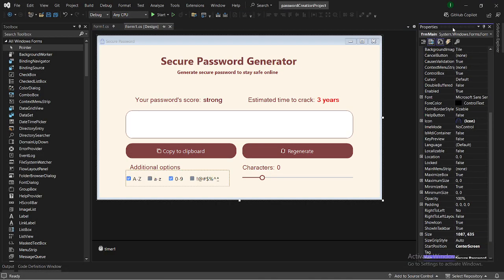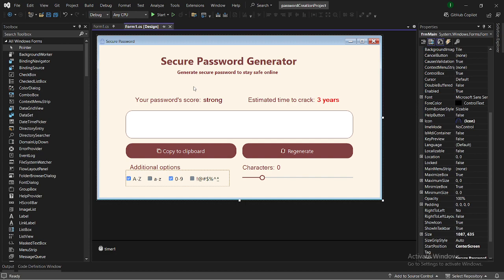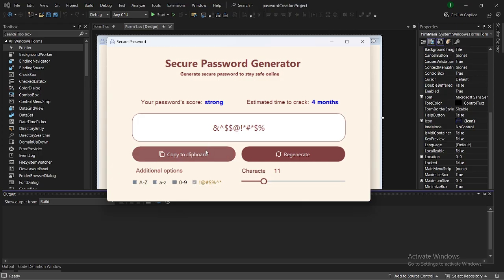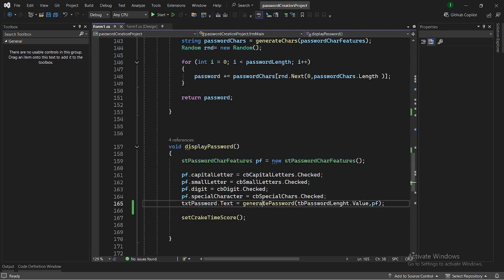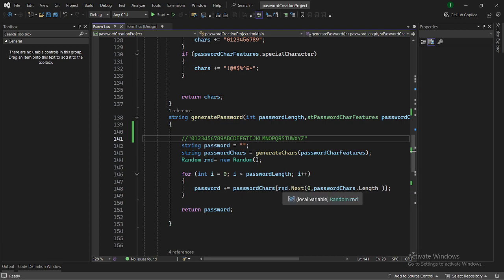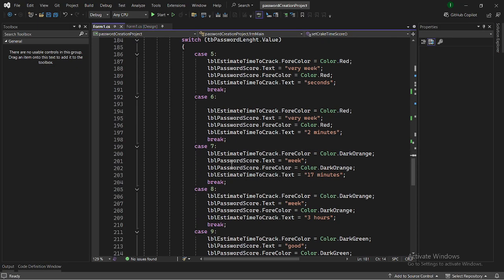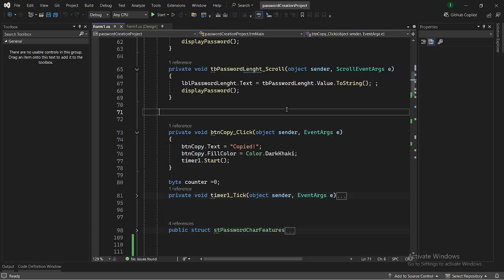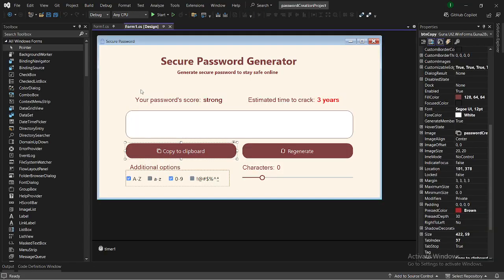Building a Password Generator with C#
Secure Password Generator 🔐 - Build Strong Passwords Instantly (C# Windows Forms)

Stop using weak passwords! This simple C# Windows Forms application generates secure, random passwords to help protect your online accounts. Customize everything to create the perfect, strong password in seconds.